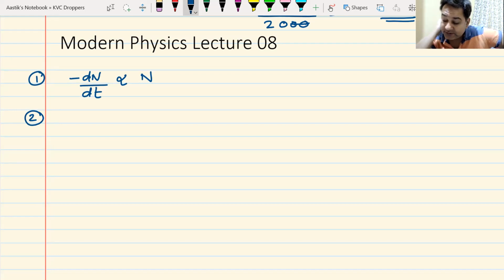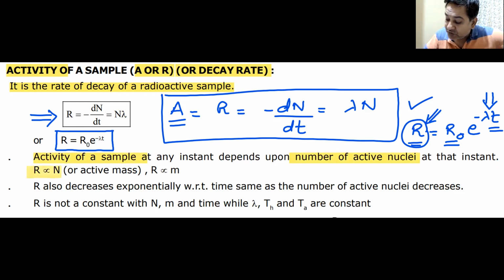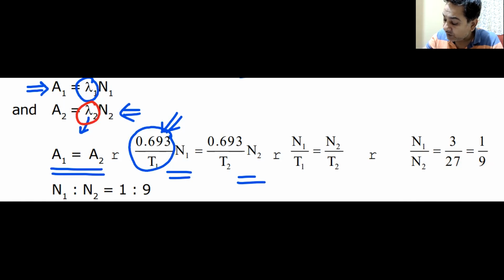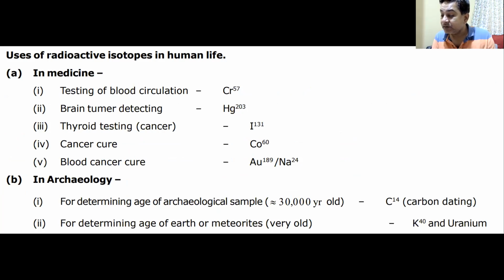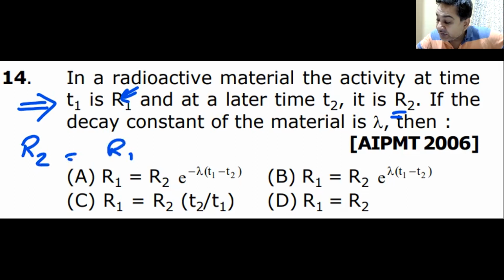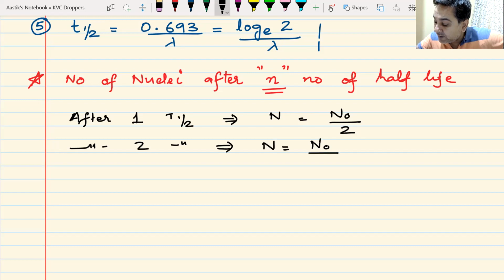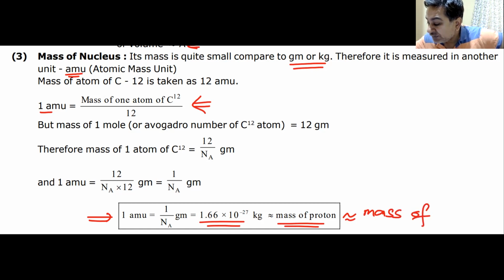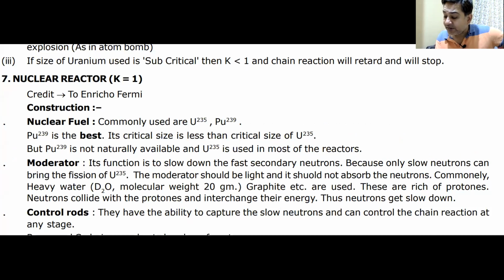Modern Physics | L8 | Nuclear Physics | Radioactivity | Crash Course | NEET 2022 | IIT | JEE Main